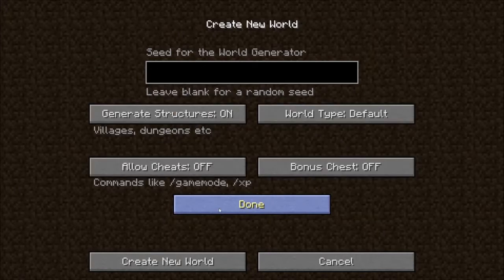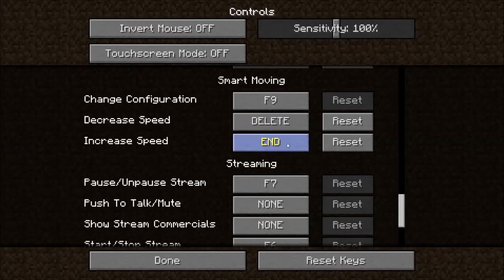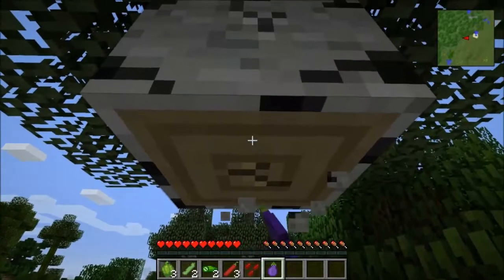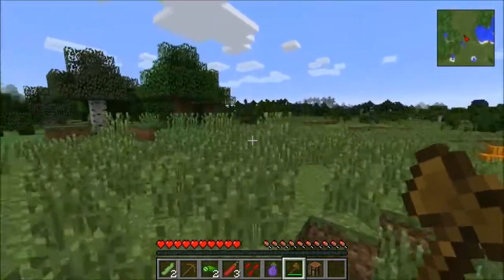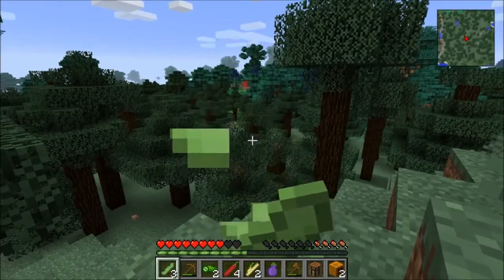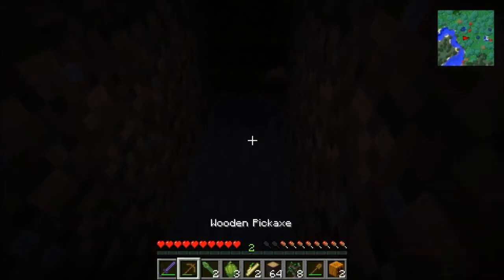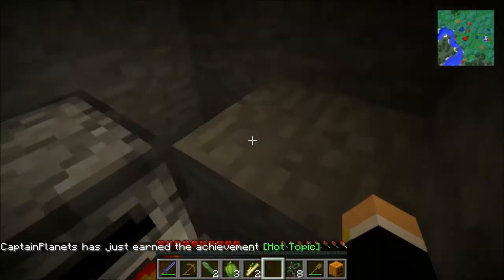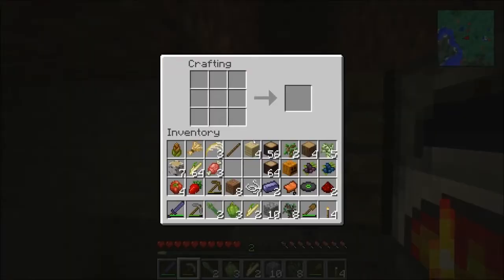Let's Play (Modded) Minecraft #1 | Getting a Foothold (part 1 of 3)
In commemoration of the recent Life Achievement of deciding to build a house, it is now essential that said house be emulated in every medium possible.

Mods include (this will be updated as I remember what's in there):
Bibliocraft
Buildcraft
Carpenters Blocks
Dynamic Lights
Extra Doors
Forbidden Magic
Growthcraft
Mr Crayfish's Furniture Mod
Pam's Harvestcraft
Redstone Arsenal
Smart Moving
Thaumcraft
Thermal Expansion
Thermal Foundation
Twilight Forest
Waila